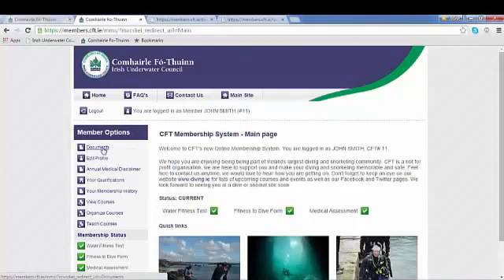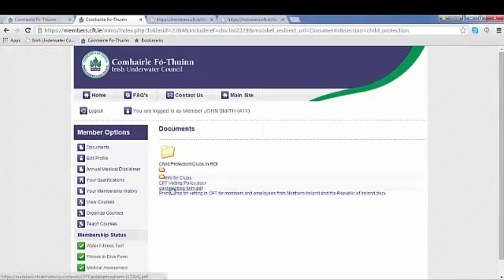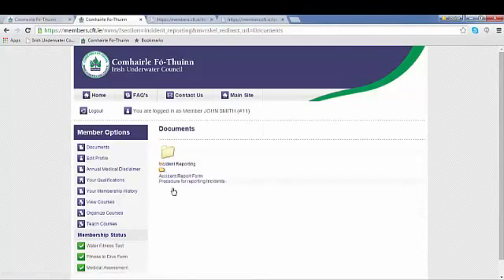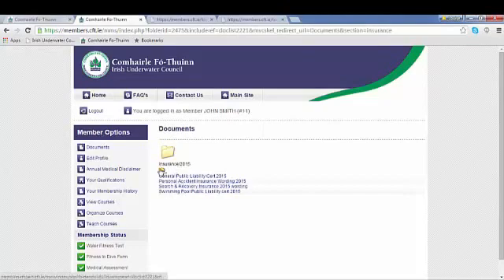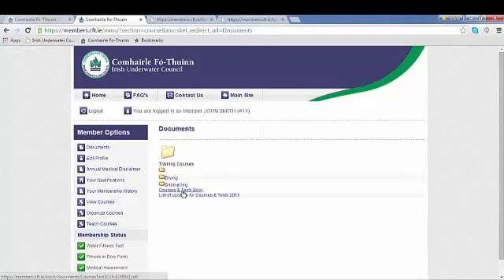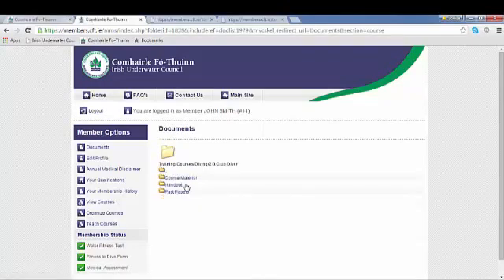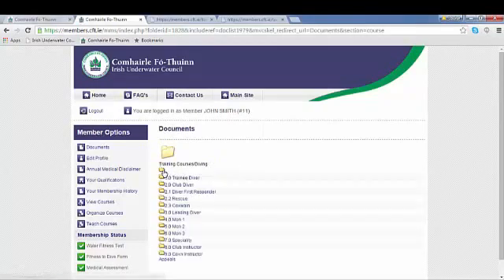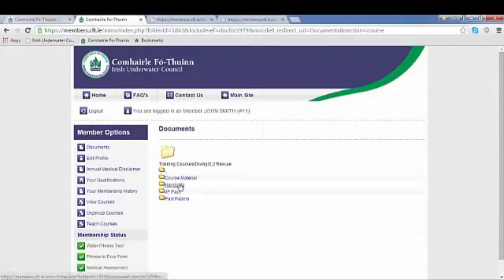COMS Tutorial: Document Download Section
How to Navigate the document download Section of COMS